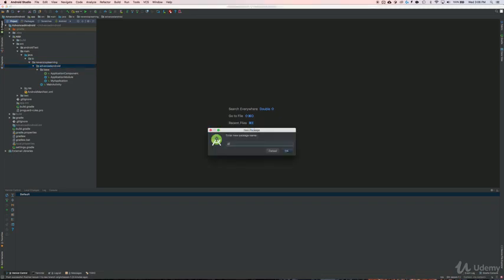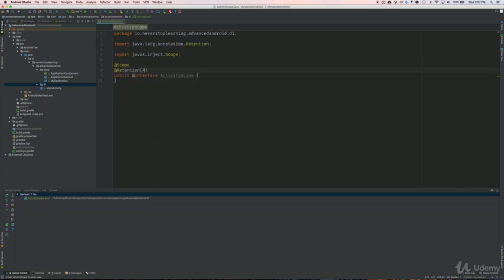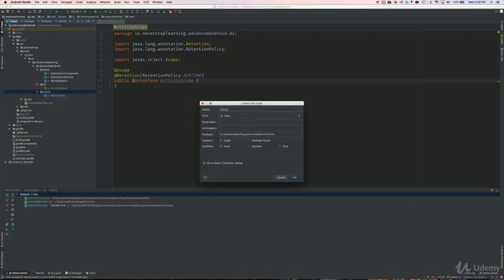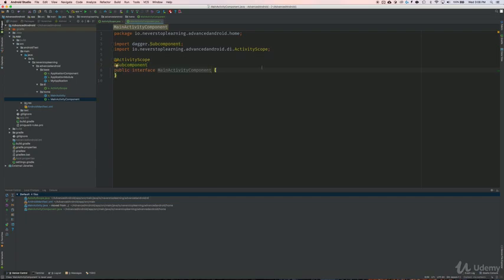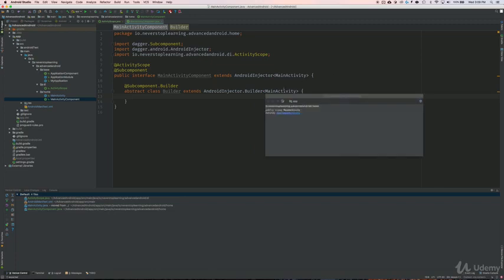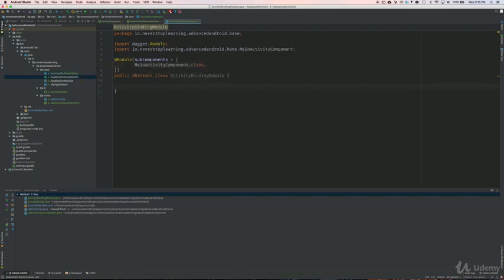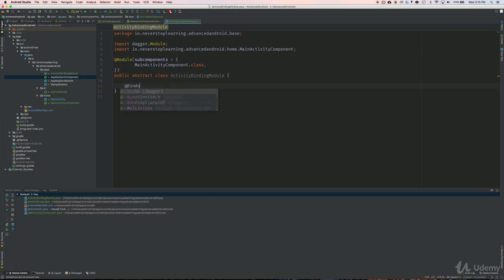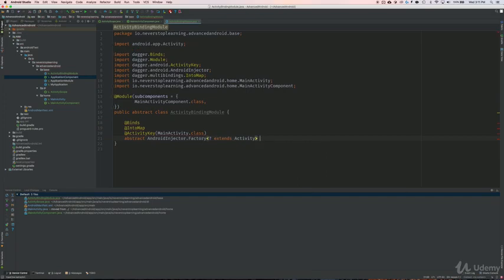Advanced Android - Architecture with Dagger 2 and more : Creating the Activity Scope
Advanced Android - Architecture with Dagger 2 and more
Learn to build production-grade Android apps, not just make them "work"